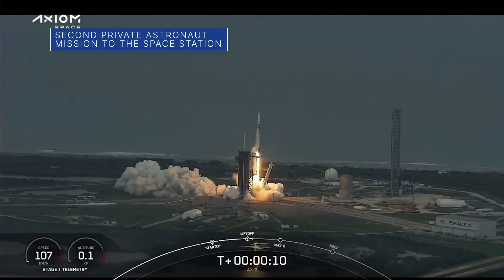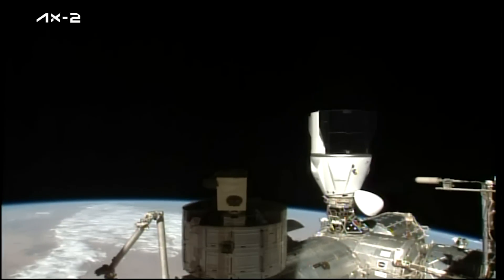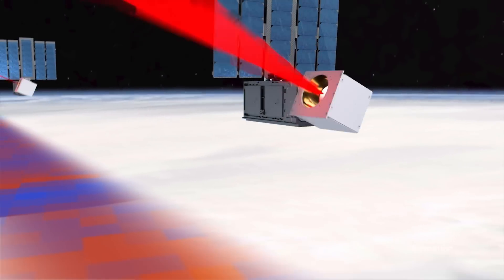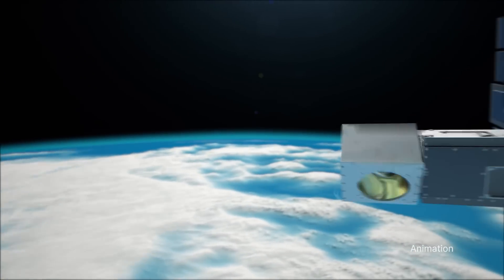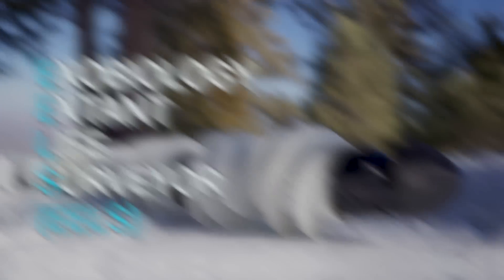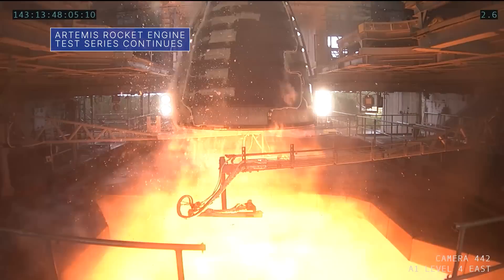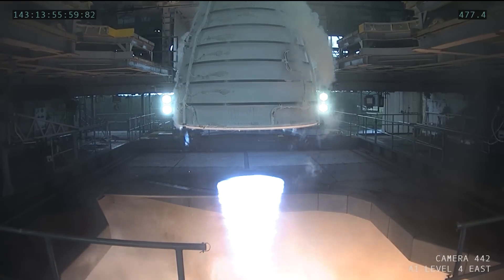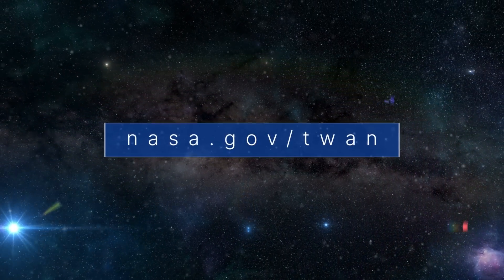The Second All-Private Astronaut Mission to the Space Station on This Week @NASA – May 26, 2023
The second all-private astronaut mission to the space station, completing the set of tiny severe weather trackers, and a robotic explorer – with a twist … a few of the stories to tell you about – This Week at NASA!

Video Producer: Andre Valentine
Video Editor: Andre Valentine
Narrator: Andre Valentine
Credit: NASA